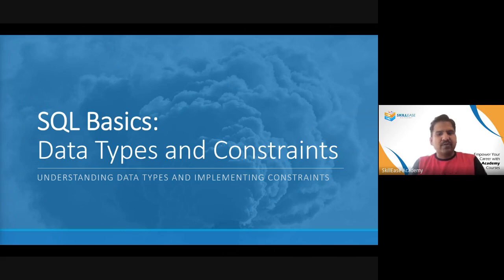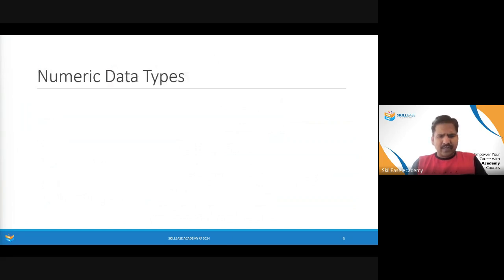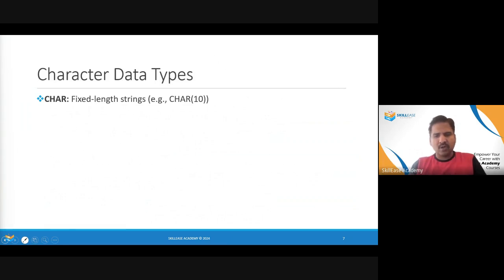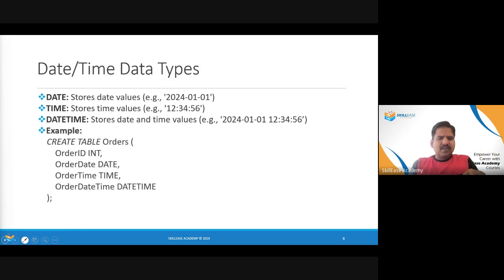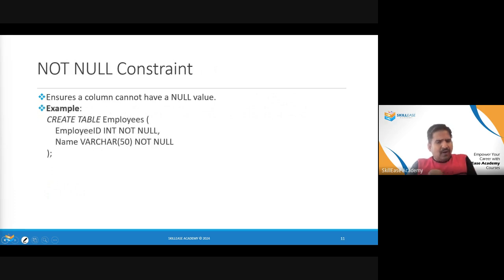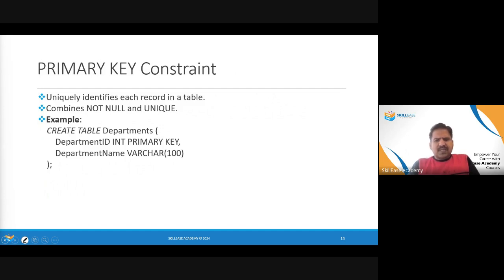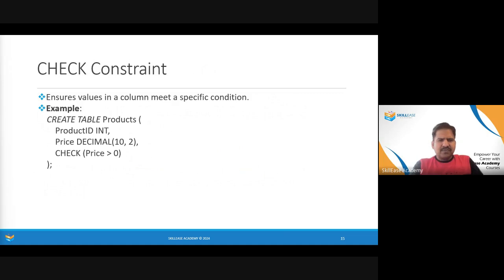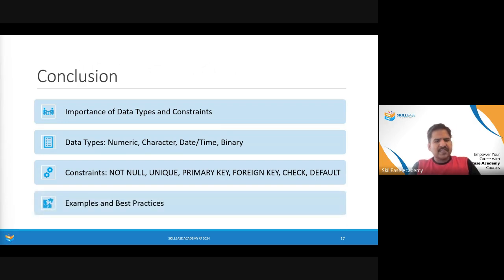SQL Data Types and Constraints: The Complete Day 3 Guide for Beginners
Welcome to Day 3 of our SQL Basics series at @SkillEaseAcademy. After covering the fundamental concepts of SQL and relational databases in the first two days, we’re taking a closer look at Data Types and Constraints today. This video is essential for anyone wanting to deepen their understanding of how to define and manage data effectively in SQL.

In this video, we’ll explore:

Data Types in SQL: Learn about the various data types you can use in SQL, including integers, floats, strings, dates, and more. Understand how to choose the right data type for different types of information to ensure efficient data storage and retrieval.

Constraints in SQL: Discover how to use constraints to enforce rules and maintain data integrity within your database. We’ll cover key constraints such as PRIMARY KEY, FOREIGN KEY, UNIQUE, NOT NULL, and CHECK.

Why Data Types and Constraints Matter: Understand the importance of selecting appropriate data types and implementing constraints to optimize database performance, prevent errors, and maintain accurate data.

Hands-On Examples: Follow along with practical examples and exercises to see how to define columns with specific data types and apply constraints to control the data that can be entered into your database tables.

By the end of this video, you will be equipped with the knowledge to define data structures effectively and ensure your SQL databases are robust, reliable, and secure. Whether you're a beginner just starting out with SQL or looking to refine your skills, this video will provide valuable insights into data types and constraints.

Missed our previous videos? Catch up now!